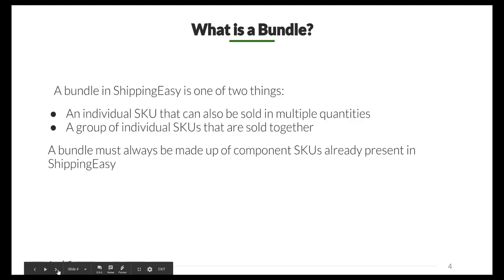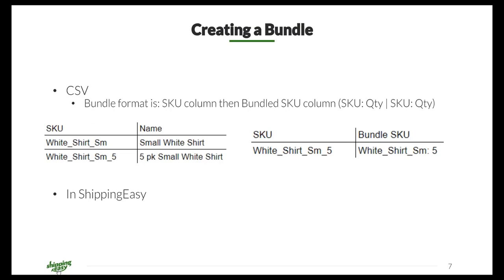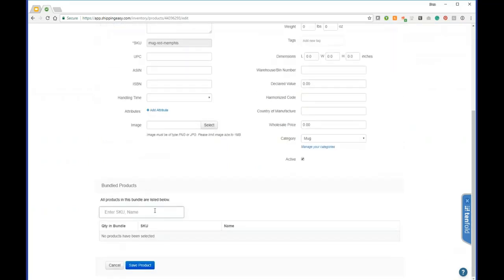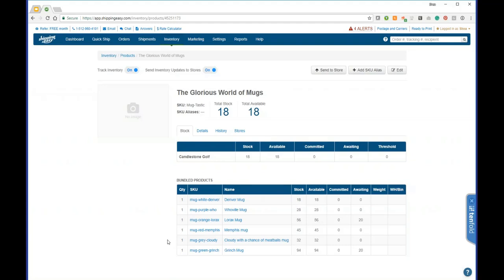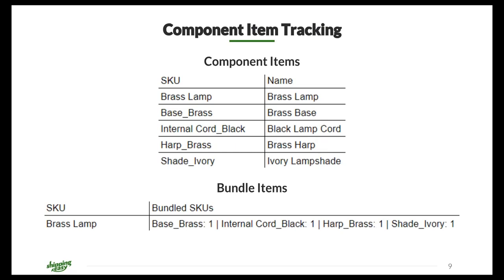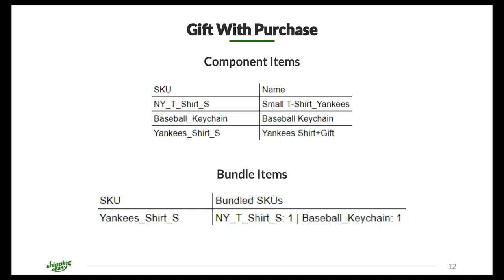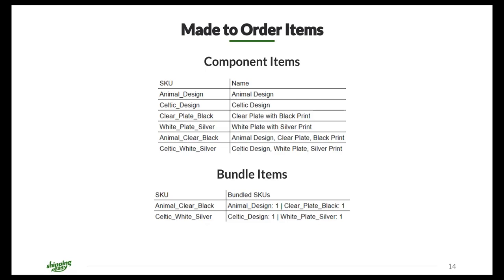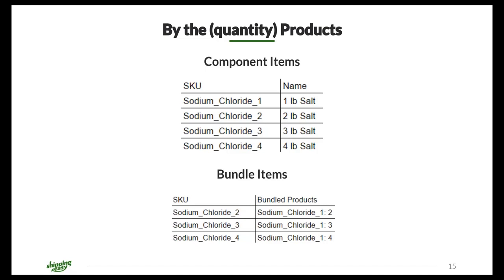The Miracle of Bundles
Get familiar with creating product bundles and kits, when to use them, and some quick business hacks to manage your product catalog.